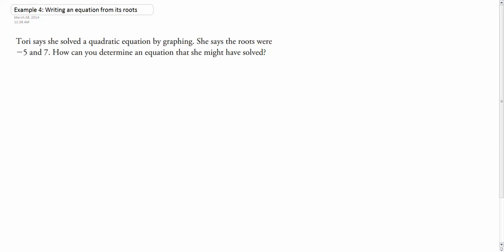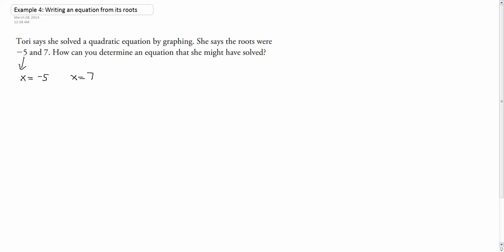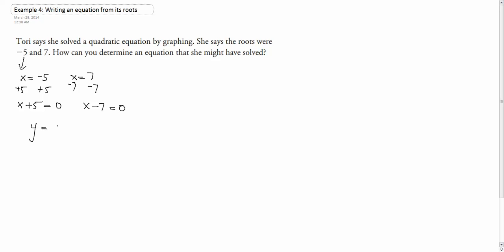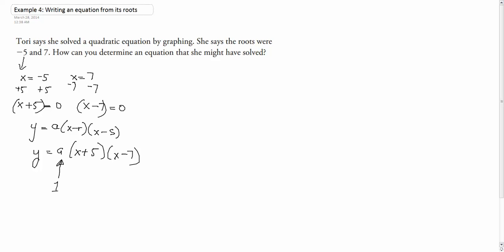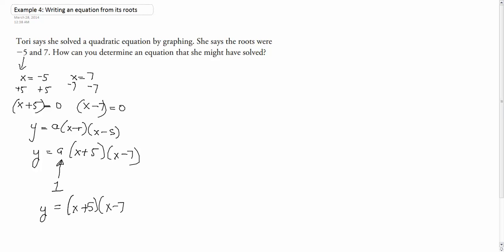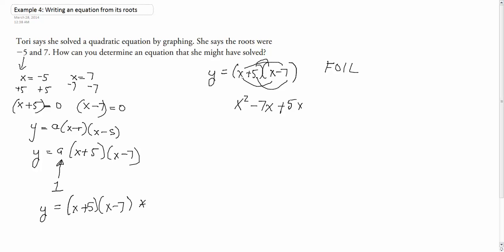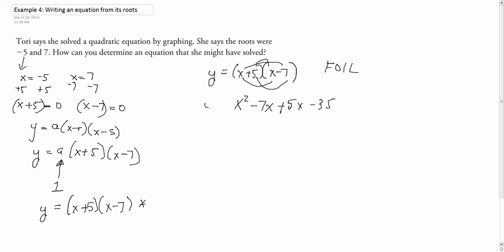M20-2 7.2 Ex 4 W14